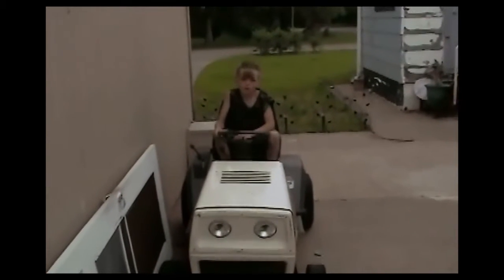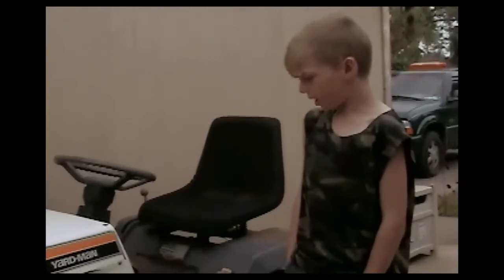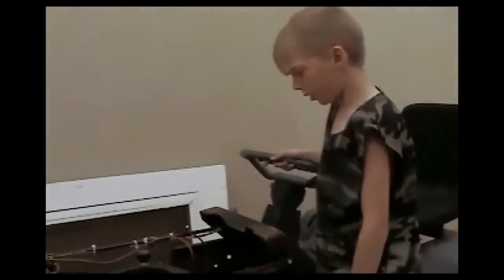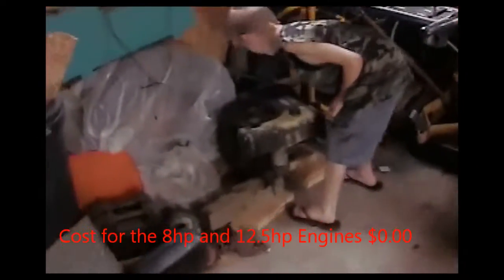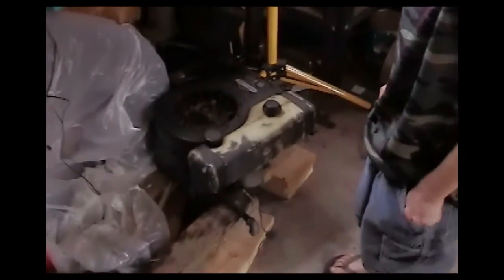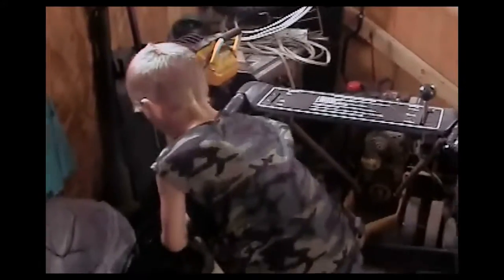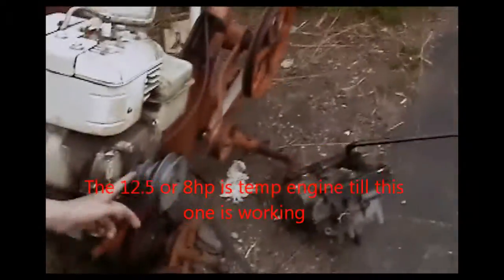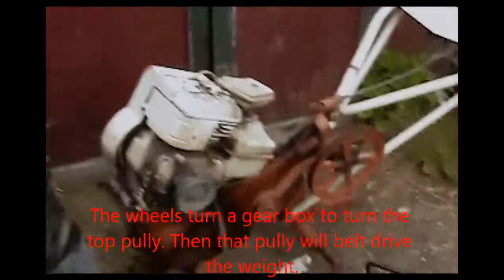Tractor project by Zak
A 9 year olds tractor project inspired by Billstmaxx